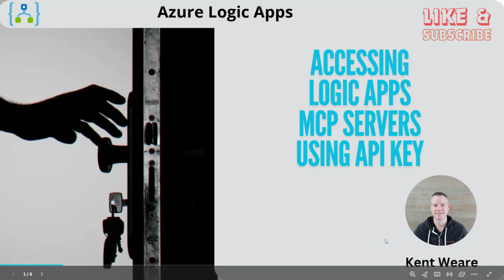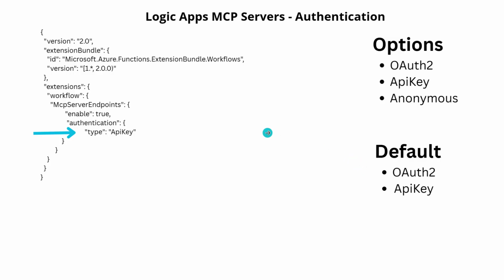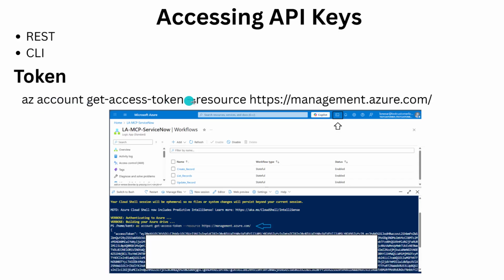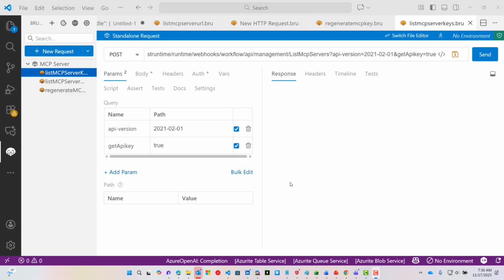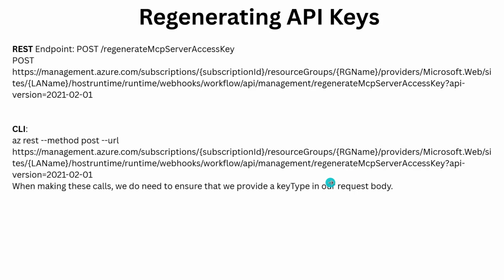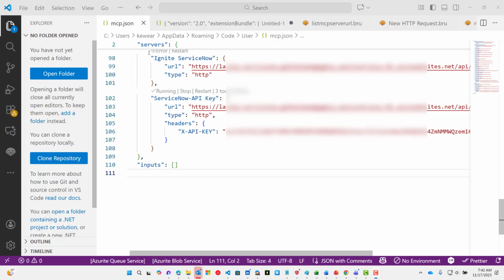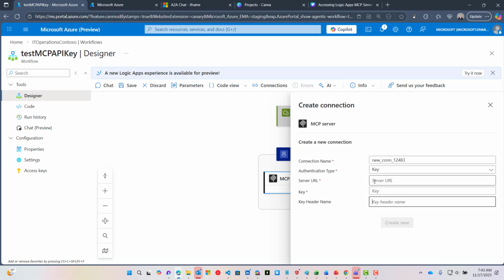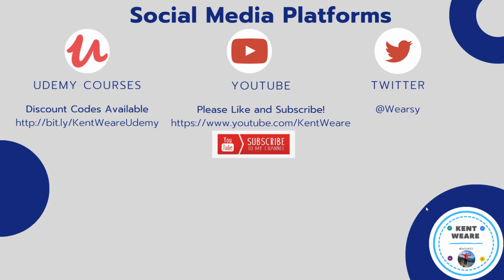Connecting to Logic Apps MCP Servers using API Keys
In this video, we are going to explore how we can connect to Logic Apps MCP servers using API Keys.